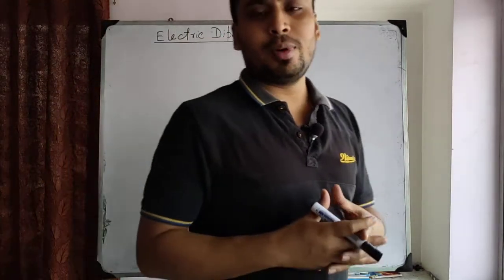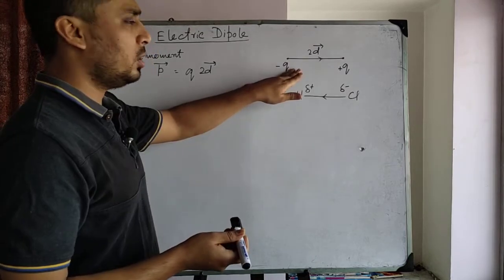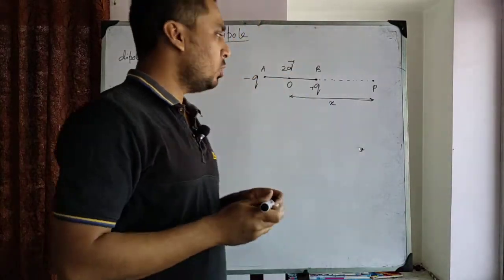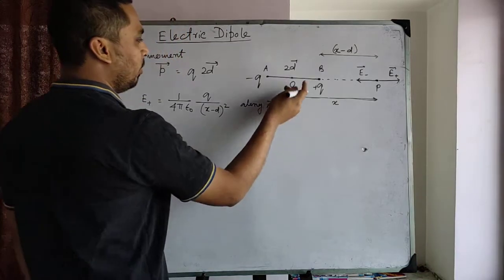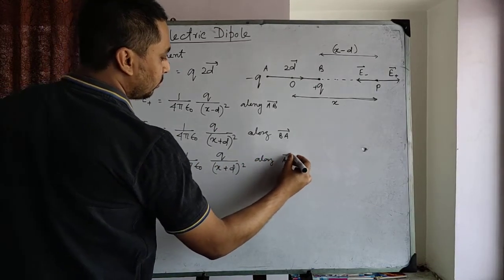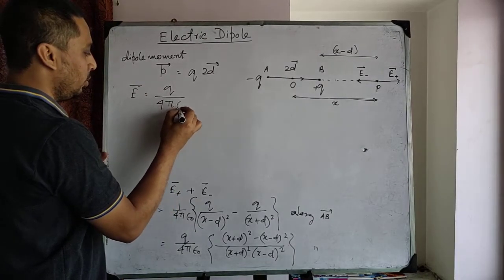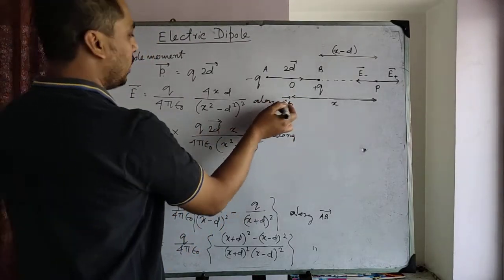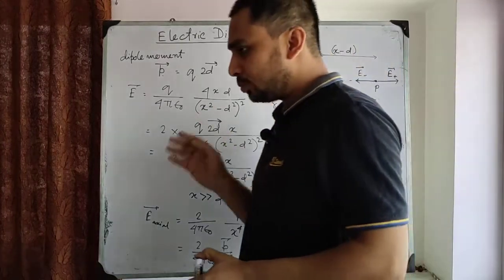Electric dipole, dipole moment, Electric field at any axial position. CBSE, ISE, WBCHSE Class 12